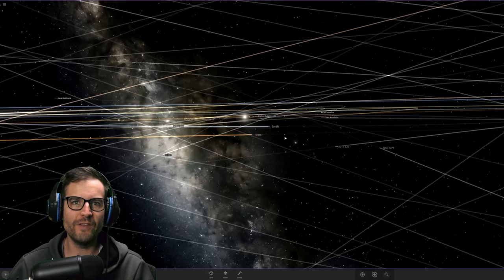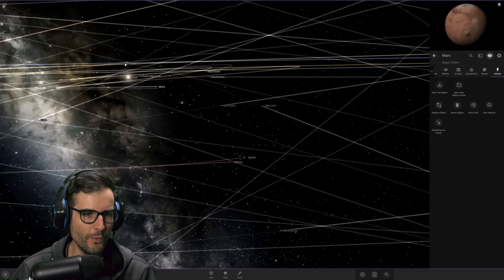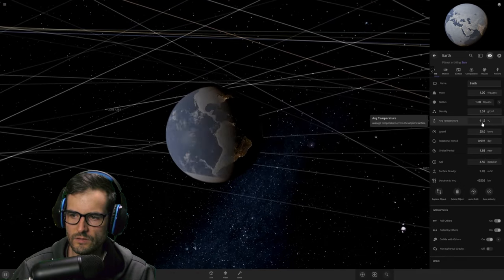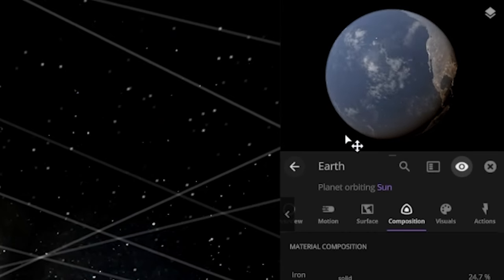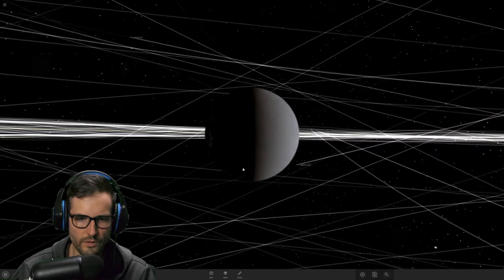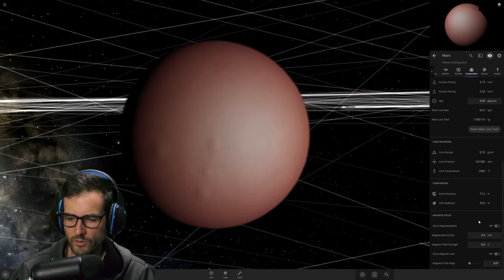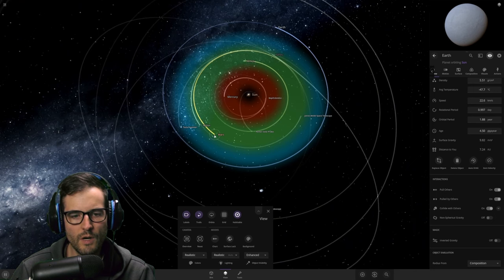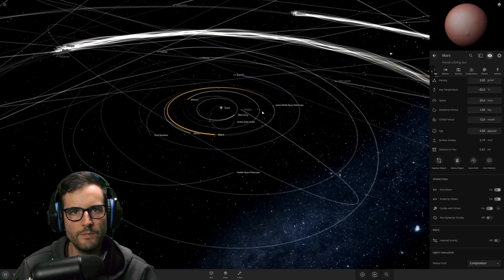What If Earth and Mars Swapped Places?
In this video I test out what happens if we swapped Earth's position in the solar system with Mars. We see if bringing Mars closer can give it a possibility for life, and if being pushed to the edge of the habitable zone effects Earth.